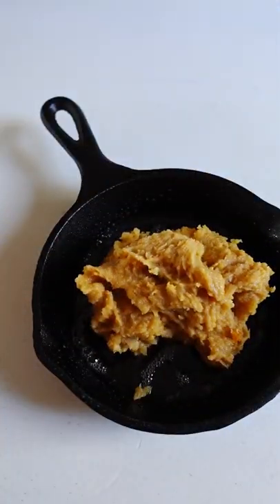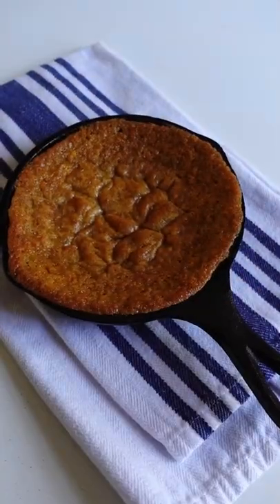This Single-Serve Blondie in a Cast Iron Skillet is Exactly What Your Day Needs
This blondie recipe combines everything you love about cookies, brownies, and cute little cakes. Top it with some ice cream, and get ready to enjoy the warm gooey goodness. You can even eat it right out of the skillet!

A Single-Serve Blondie in a Skillet is Exactly What Your Day Needs